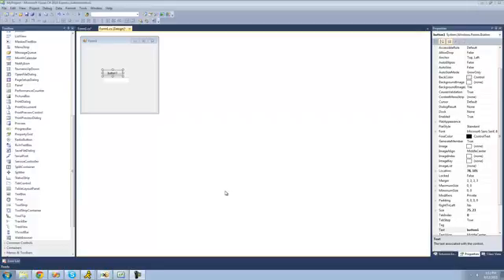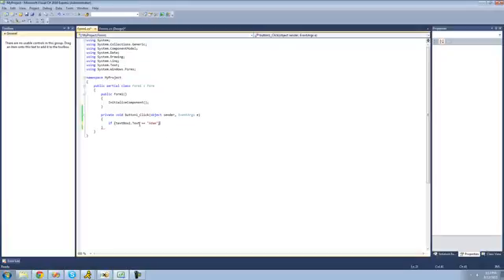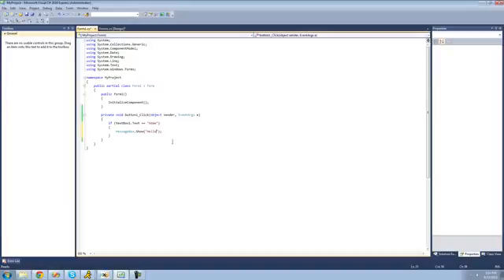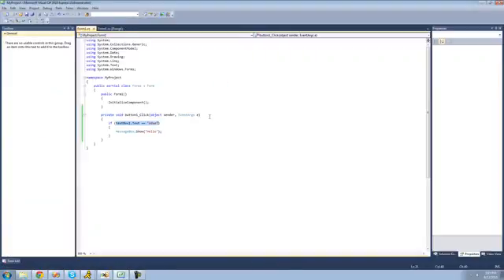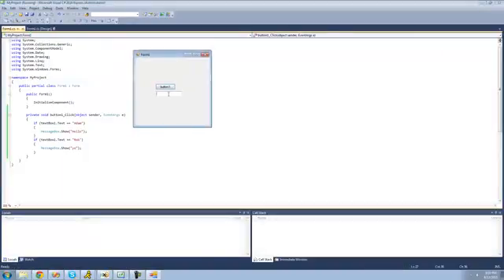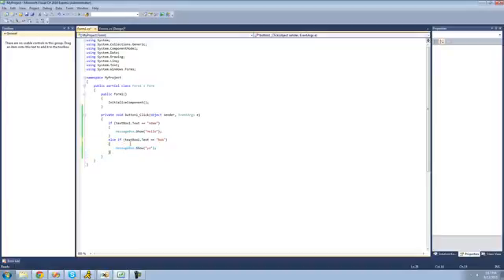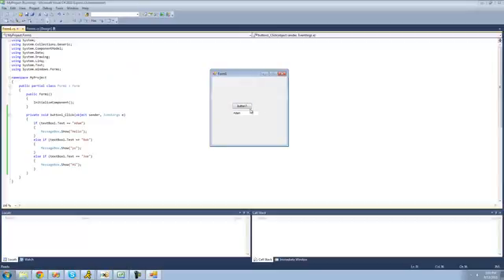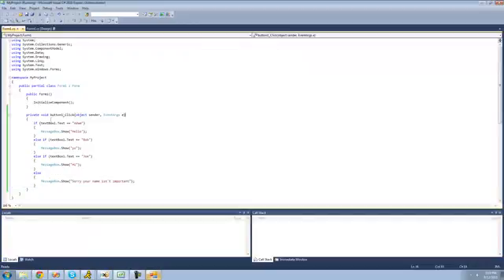C# Beginners Tutorial 6 If Statements